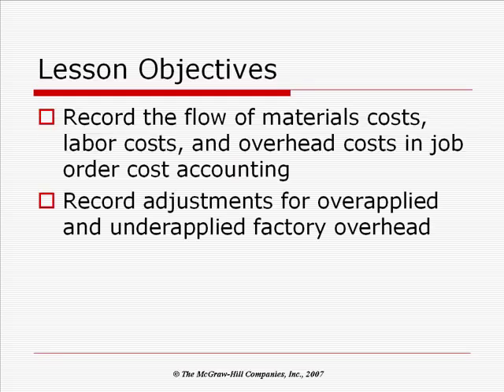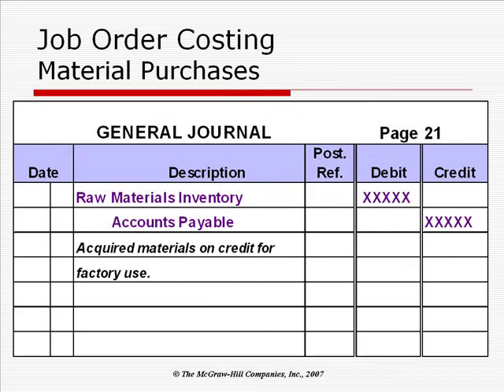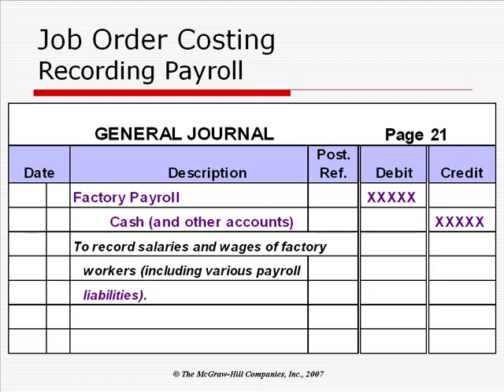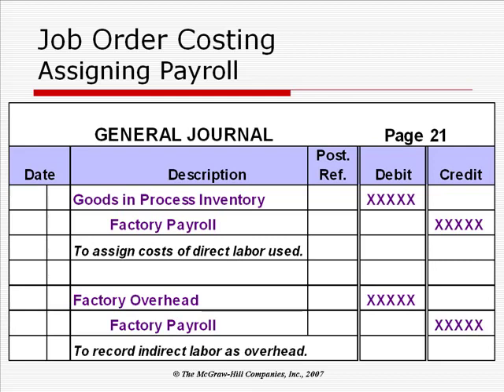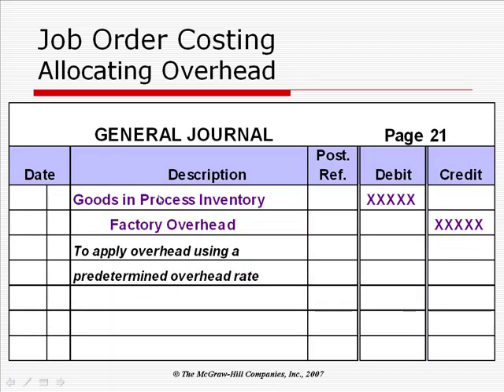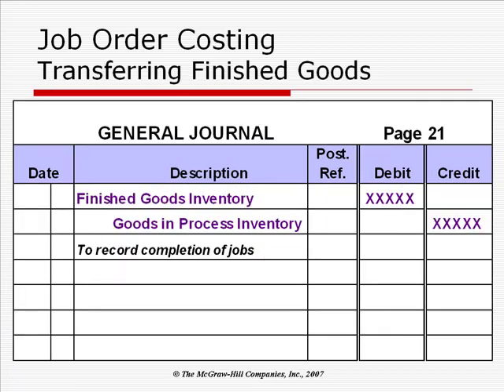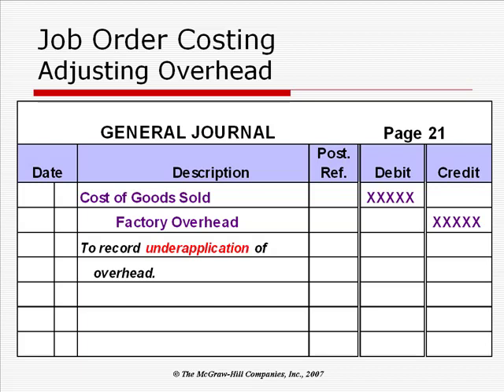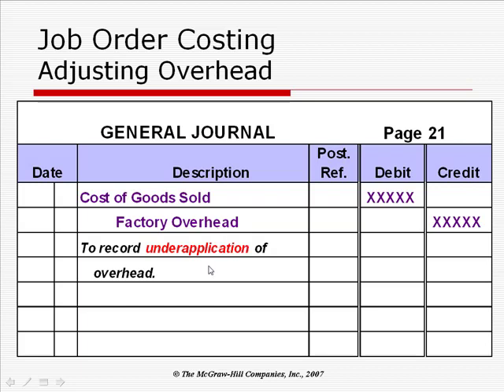Job Cost Flows and Overhead